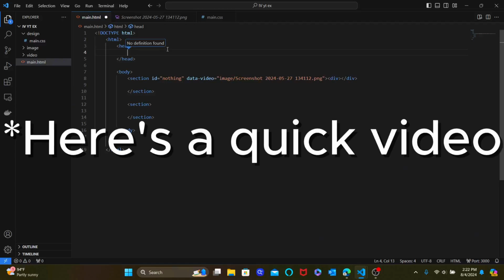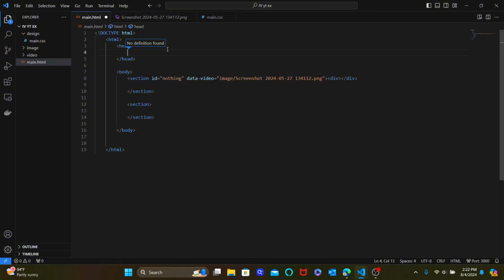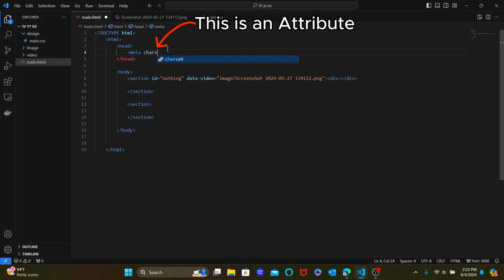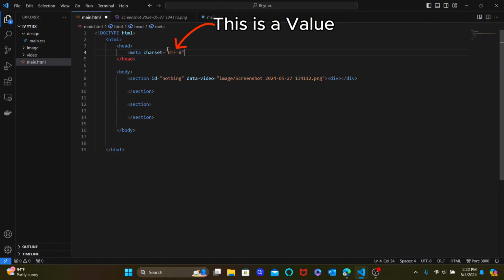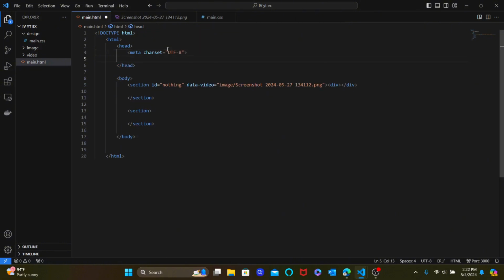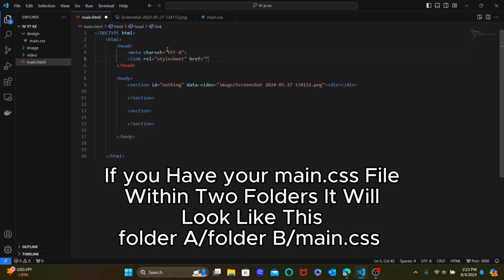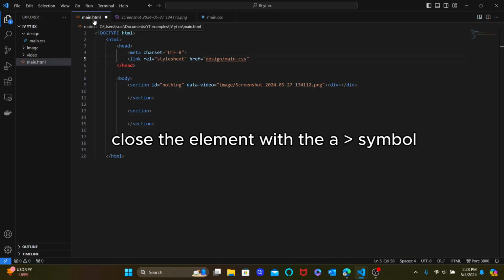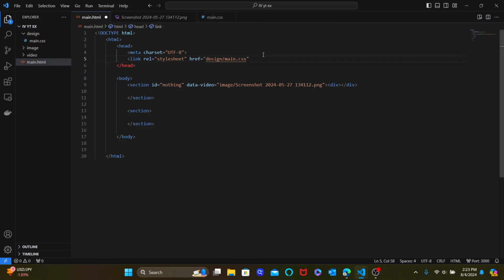How to Link a CSS Stylesheet to HTML | SUPER EASY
Learn how to link a CSS stylesheet to HTML in this easy-to-follow tutorial. Whether you're a beginner or looking to brush up on your skills, this video will guide you through the steps of how to link a CSS stylesheet to HTML. We'll cover the basics and provide you with updated techniques for 2024, ensuring you know how to link a CSS stylesheet to HTML in 2024. Additionally, you'll learn how to link a HTML file to a CSS stylesheet efficiently, helping you create well-styled web pages with ease, which is the same thing.